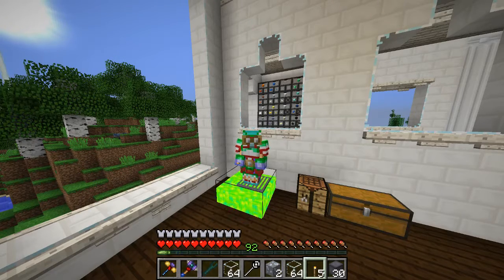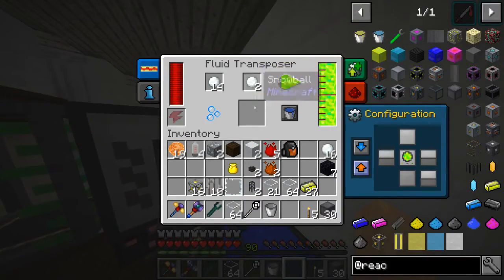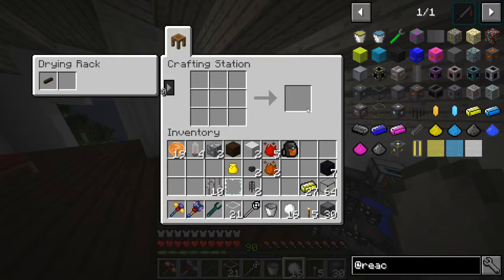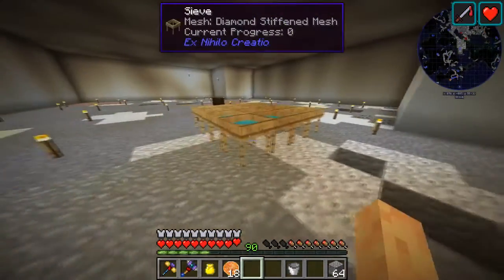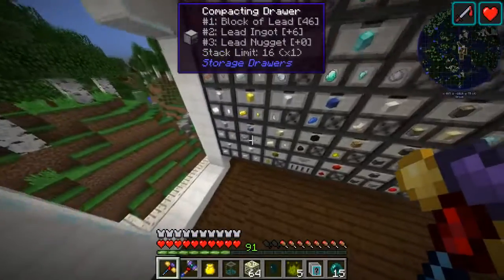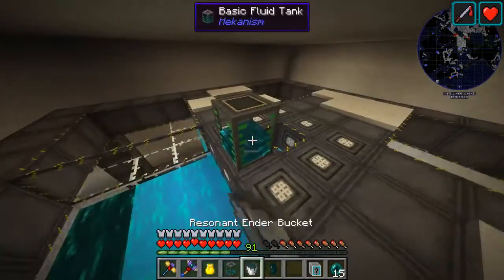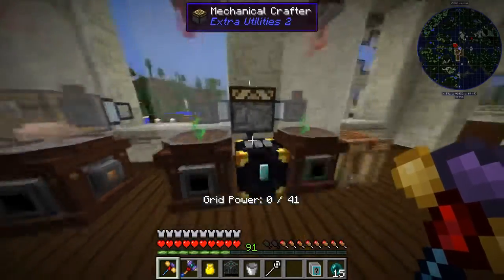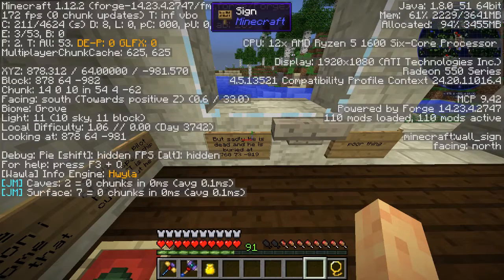YouCraft Episode 12 – The Best Reactor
YouCraft is back with more modded Minecraft action!

Is this the best extreme reactor? No, probably not. But it’s the style I like.

We want you to join us on our Modded server!